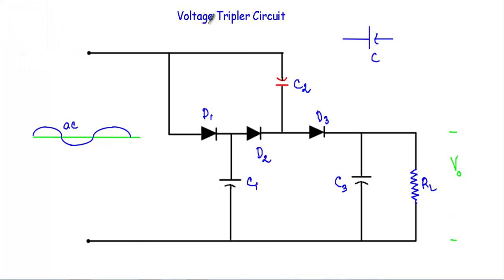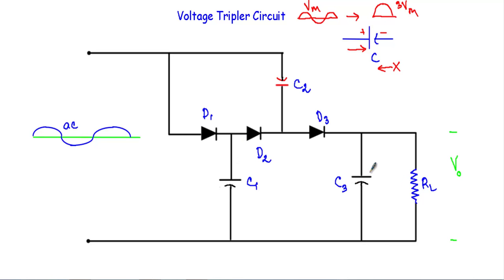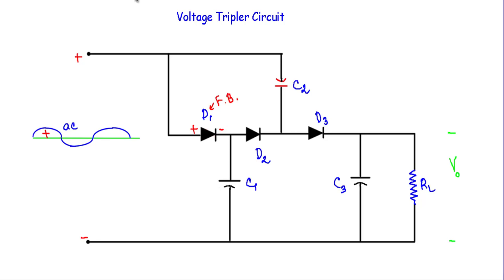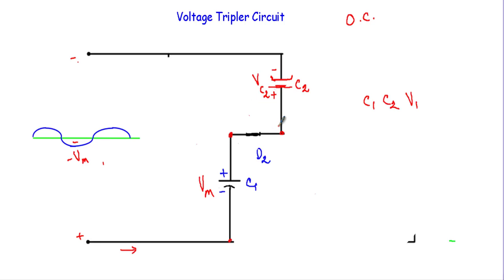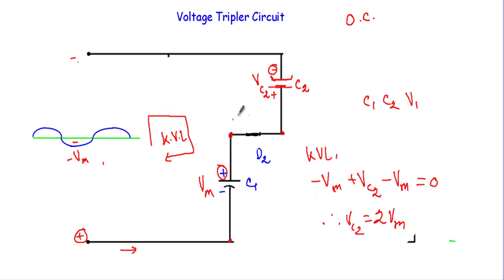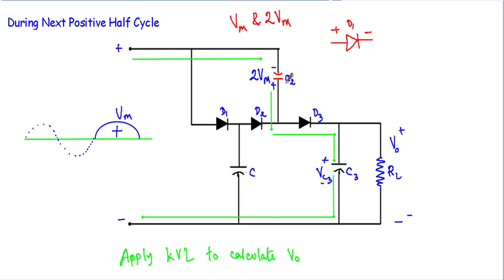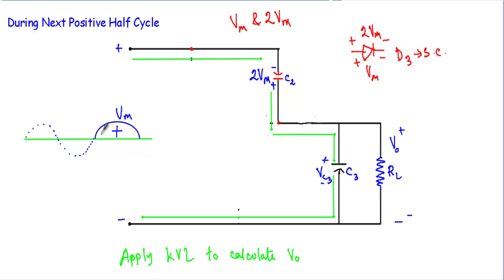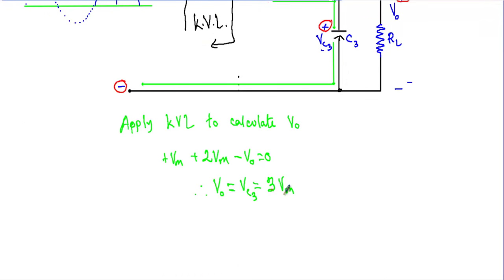Voltage Tripler Circuit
Voltage tripler provides rectified or unidirectional output voltage whose value is three times of maximum value of applied input voltage. For details please check the following reference:
Introduction to Electronics - Earl Gates (Fifth Edition)
Article -27.5 (Voltage Multiplier Circuits) , Voltage Tripler Circuit